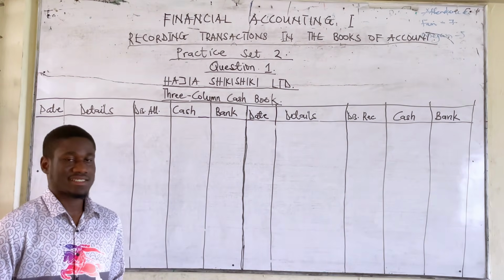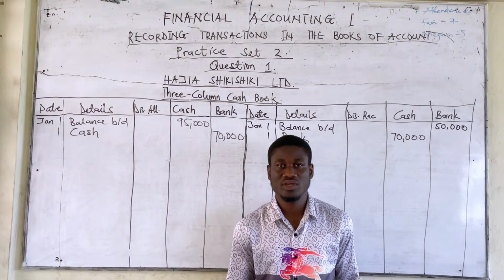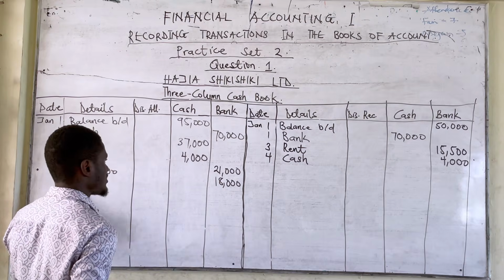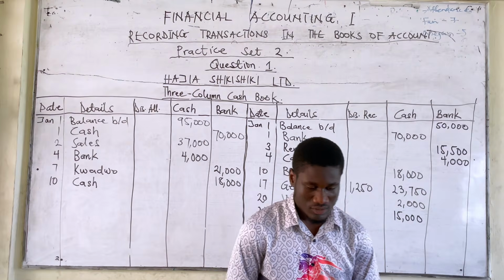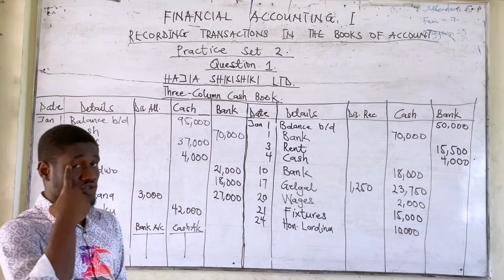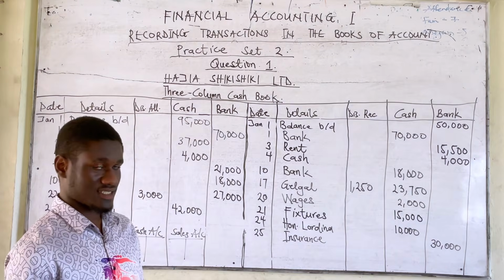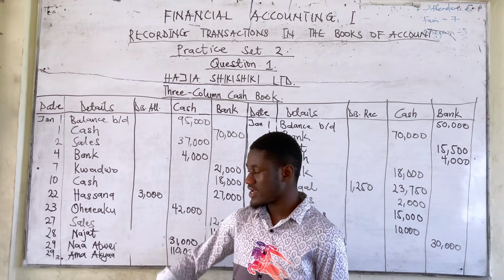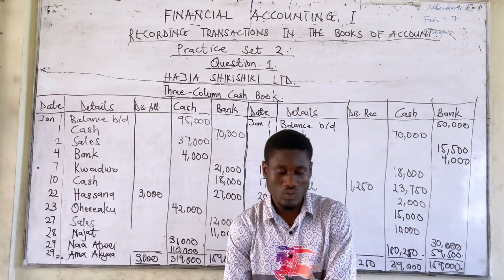RECORDING TRANSACTIONS IN THE BOOK OF ACCOUNT (PRACTICE SET 2, QUESTION 1)